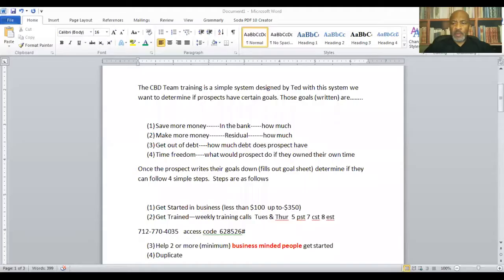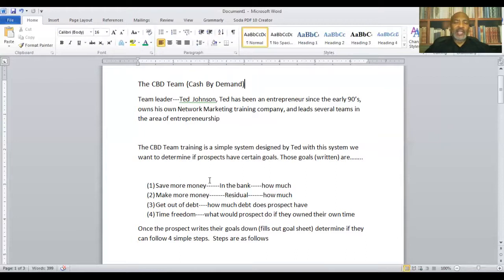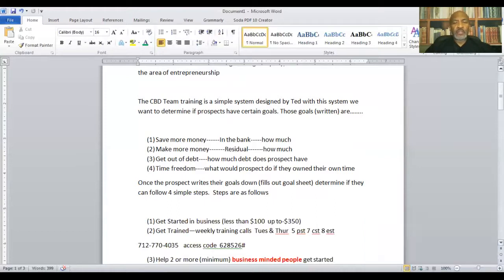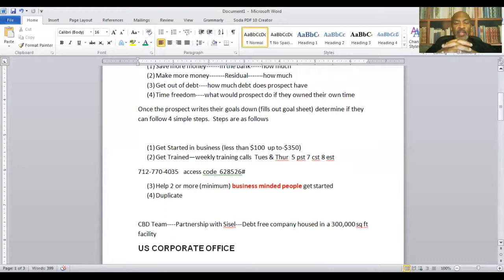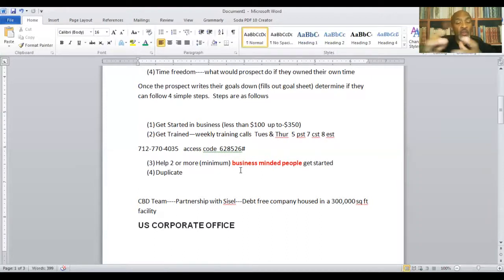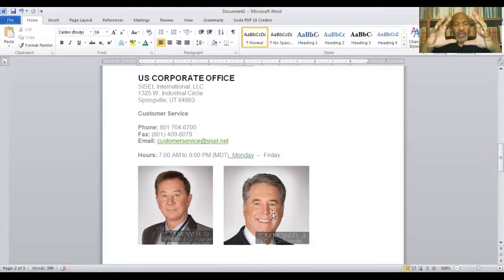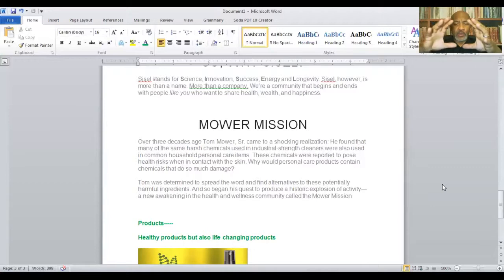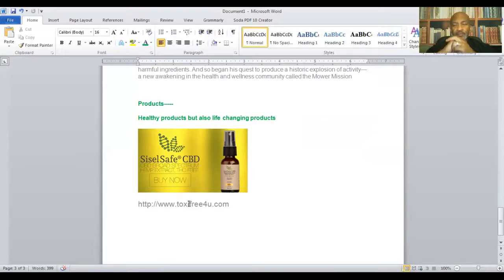How to grow your team with Sisel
The CBD Team (Cash By Demand)

Team leader---Ted  Johnson, Ted has been an entrepreneur since the early 90’s, owns his own Network Marketing training company, and leads several teams in the area of entrepreneurship

The CBD Team training is a simple system designed by Ted with this system we want to determine if prospects have certain goals. Those goals (written) are……..

(1) Save more money In the bank how much
(2) Make more money Residual how much
(3) Get out of debt how much debt does prospect have
(4) Time freedom what would prospect do if they owned their own time

Once the prospect writes their goals down (fills out goal sheet) determine if they can follow 4 simple steps.  Steps are as follows

(1) Get Started in business (less than $100  up to-$350)
(2) Get Trained—weekly training calls  Tues & Thur  5 pst 7 cst 8 est
(3) Help 2 or more (minimum) business-minded people get started
(4) Duplicate

CBD Team Partnership with Sisel---Debt-free company housed in a 300,000 sq ft facility

Tony